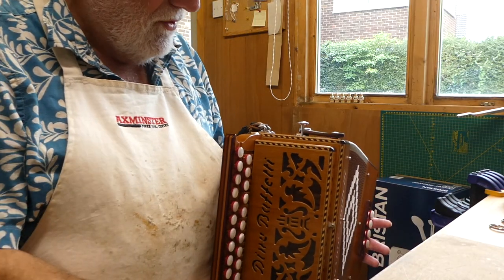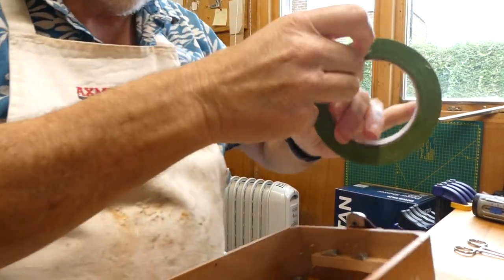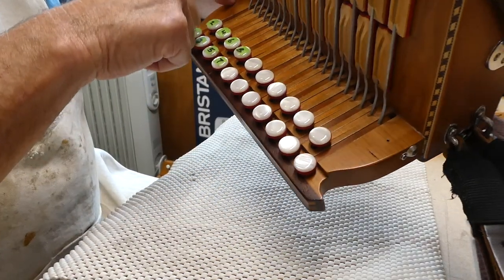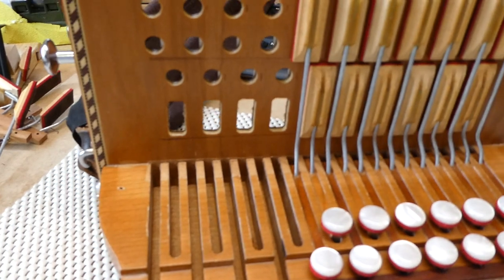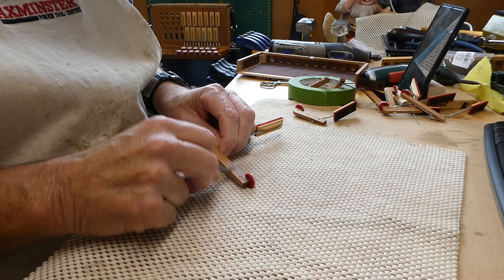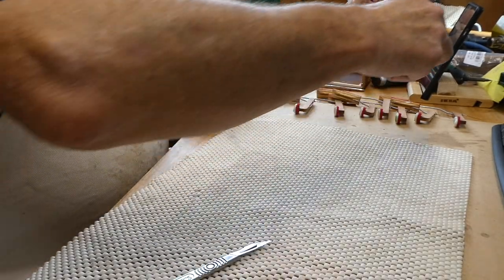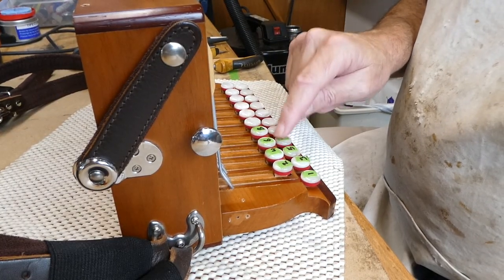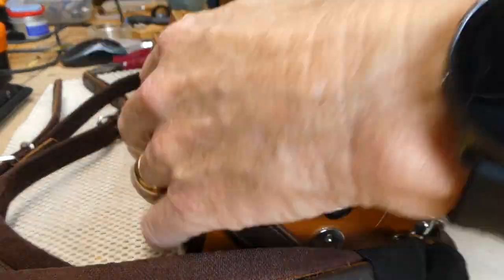Hot Rod a Hohner Episode C - Repairing Sticking Key on Open Keyboard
Not a Hohner repair but a video on how to fix sticking keys on an open keyboarded instrument, in this case a Dino Baffetti